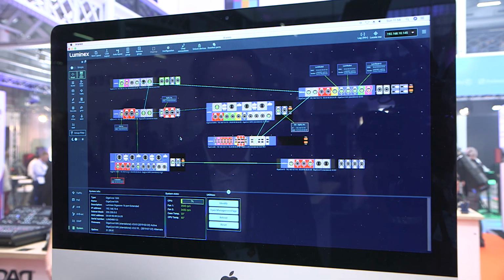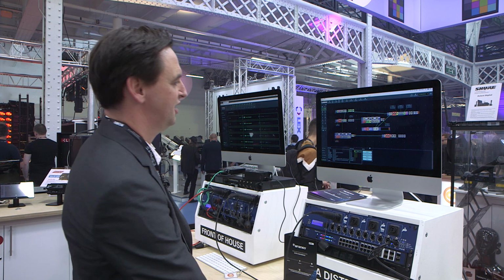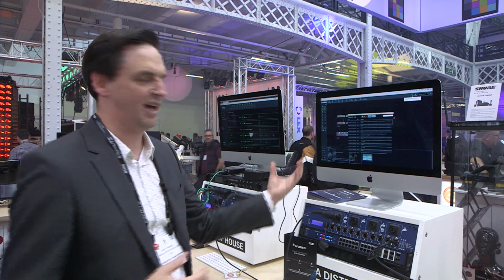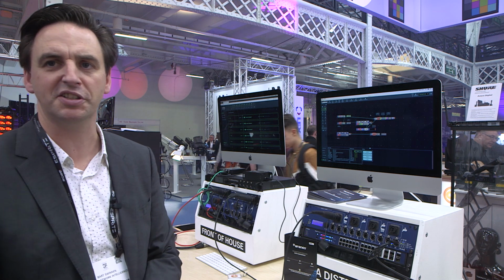PLASA Show 2019 - Luminex Araneo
Bart Swinnen of Luminex introduces the Araneo